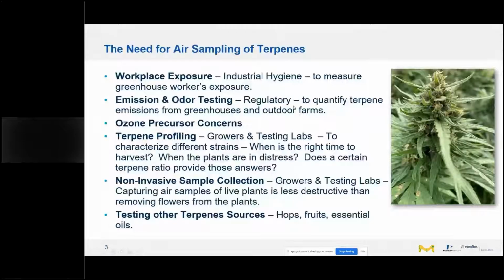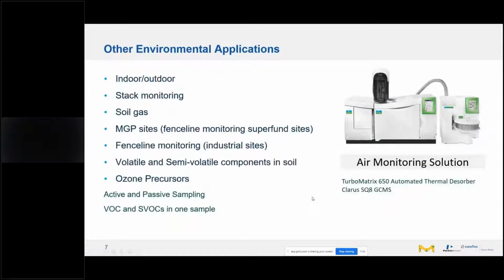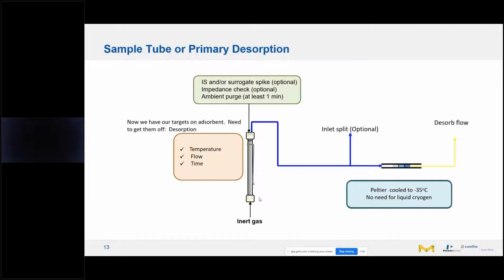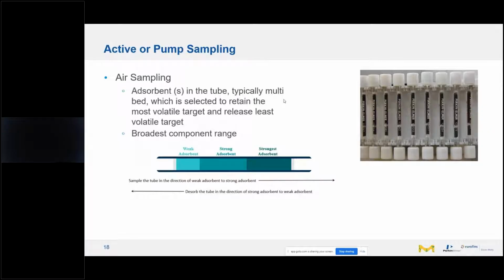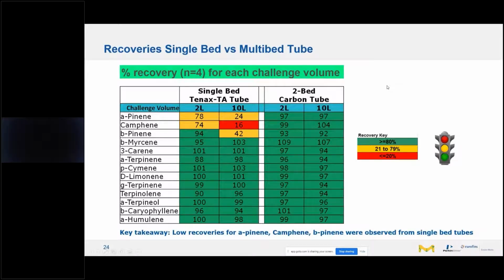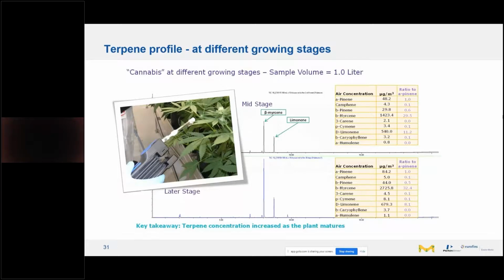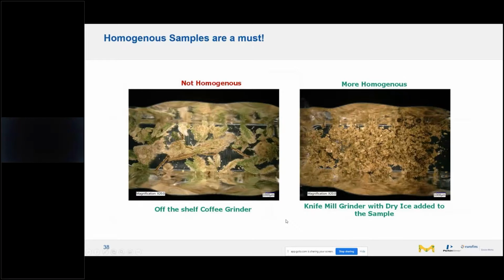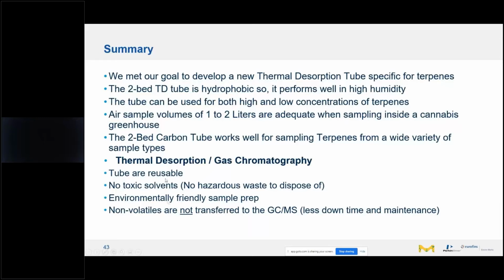Optimized Technique for Measuring the concentration of Terpenes in Air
This presentation will discuss the analytical performance including precision, accuracy, dynamic range and reporting limits for the most used terpenes.  The results from several site studies will be provided with experimental conditions.  Samples were collected in very concentrated areas as well as outdoor ultra-trace level areas. Validation of optimized sorbent tube for this analysis will also be discussed. Presented by Lee Marotta, PerkinElmer